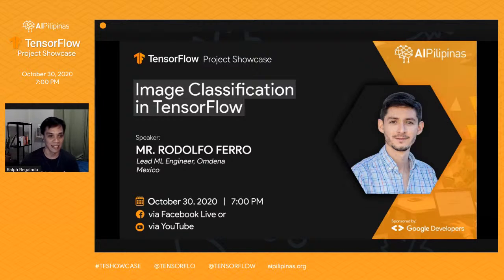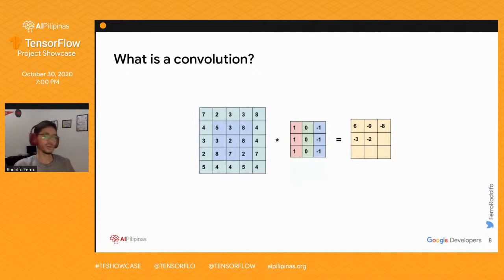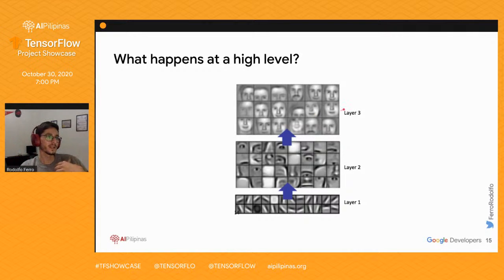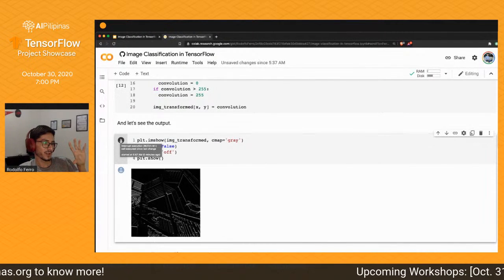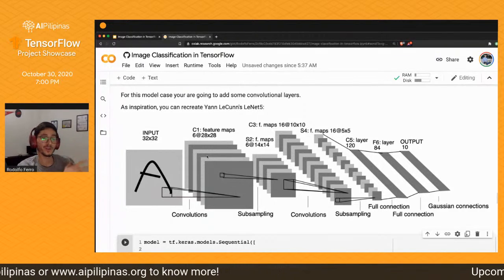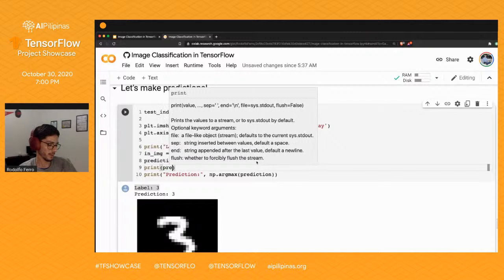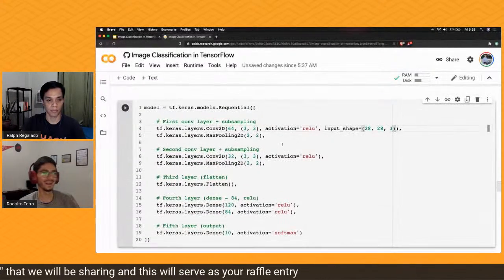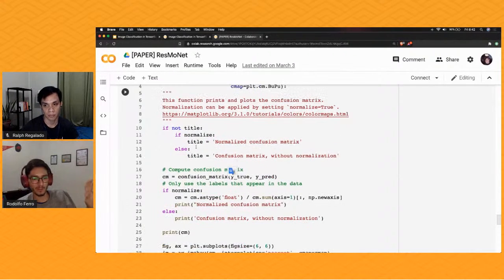TFShowcase Workshop: Image Classification in TensorFlow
As part of the TensorFlow Project Showcase, we are hosting a series of workshops to help participants learn how to use TensorFlow.

Our next workshop, Image Classification in TensorFlow, allows you to build models that recognize images.

Our speaker for this session Mr. Rodolfo Ferro, Lead ML Engineer from Omdena, and a Google Developer Expert for Machine Learning from Mexico 🇲🇽.